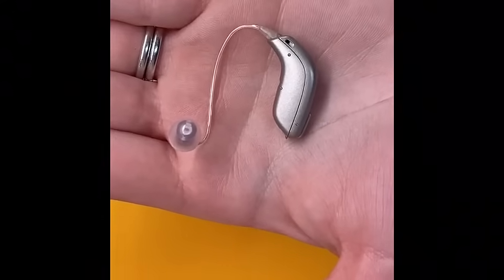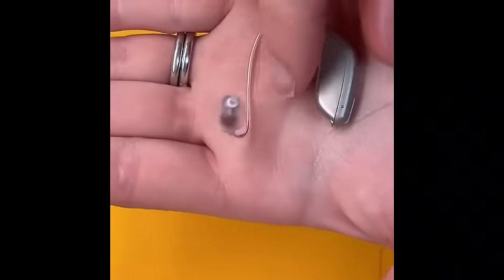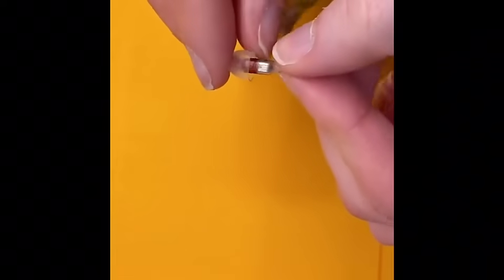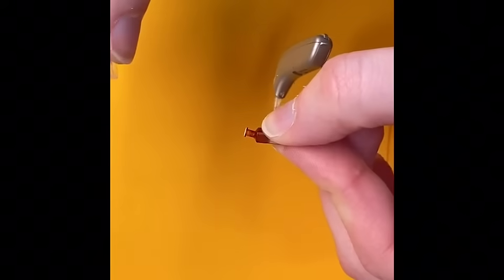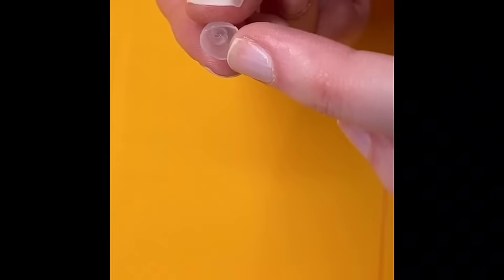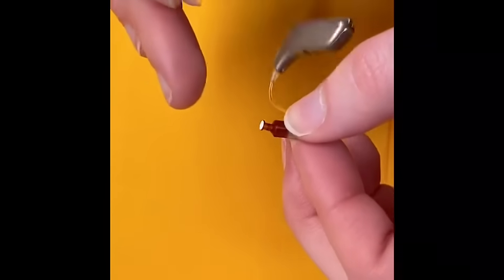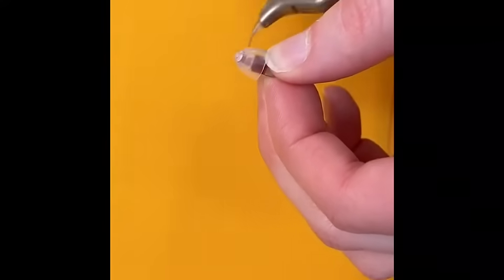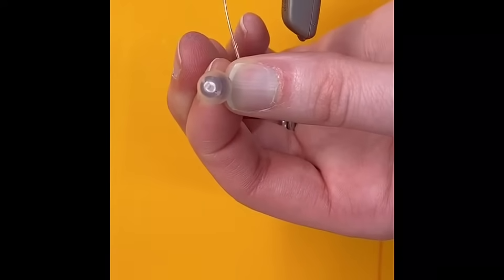How to change the dome on an Oticon hearing aid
This video will show you how to change the dome on your Oticon receiver-in-the-ear hearing aid. If you have an Oticon hearing aid and use a soft rubber cap on the end that goes in your ear this video is for you.

Step 1: Remove the dome by pulling on the underside of the dome close the middle. Pull straight off until the dome comes off the receiver. This dome can be discarded.

Step 2: Get a new dome from the package. Line up the circle in the underside of the dome with the end of the receiver. Push the dome straight on to the receiver. Please not, if you are going at an angle or do not have the circle of the dome lined up with the end of the receiver it may not pop into place.

Step 3: Once you have the new dome in place, use your finger to push on the top of the dome to make sure it is on all the way and is secure before putting the hearing aid back in your ear.